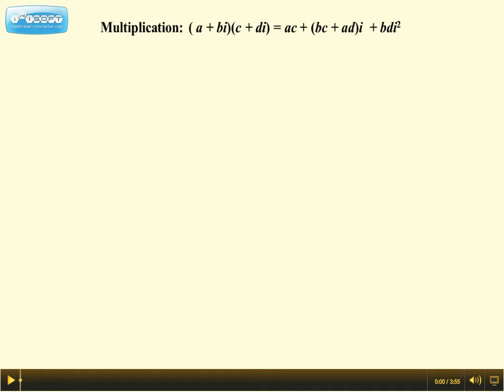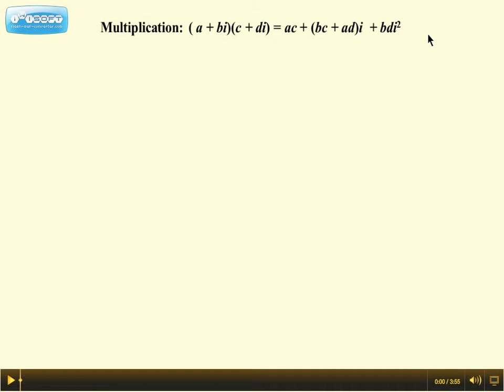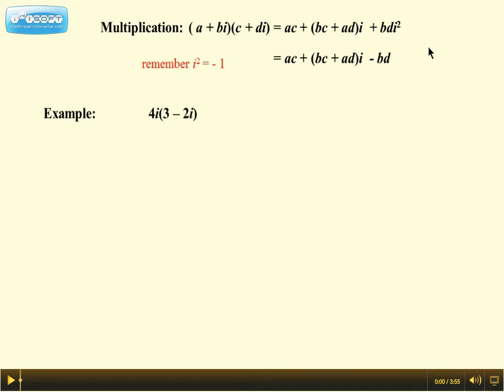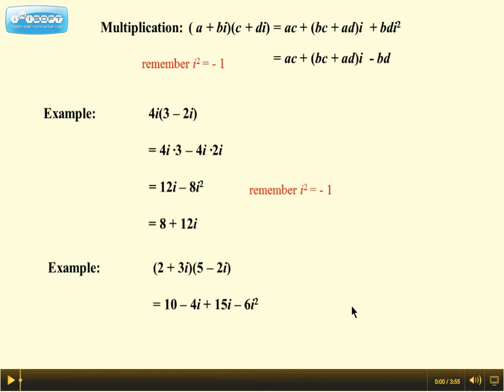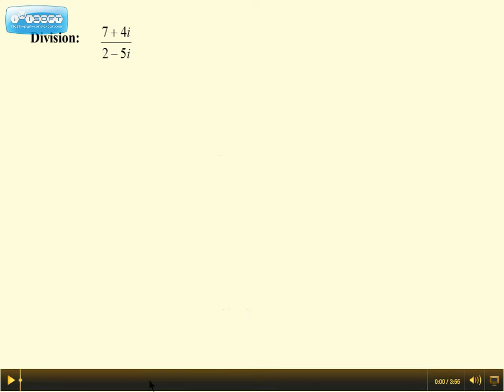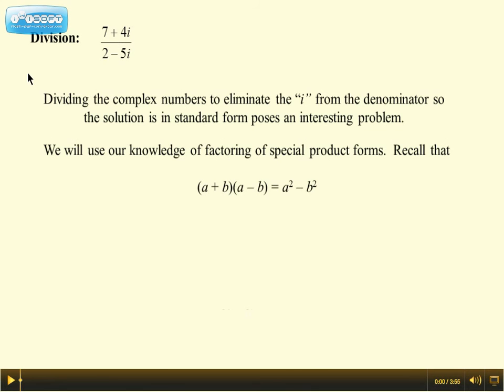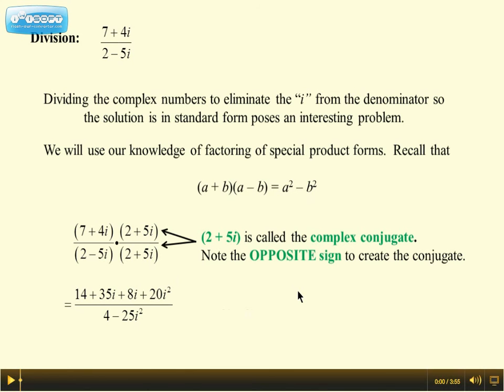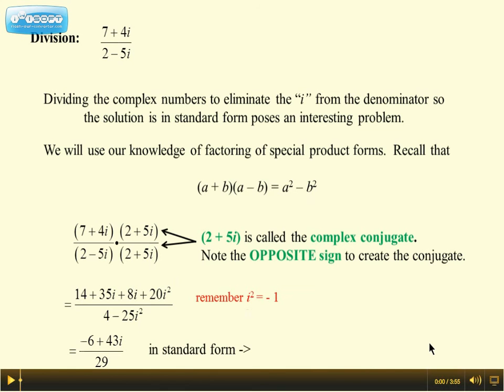2 1 Complex Numbers Intro Part II 1